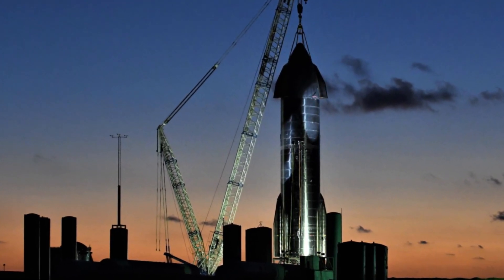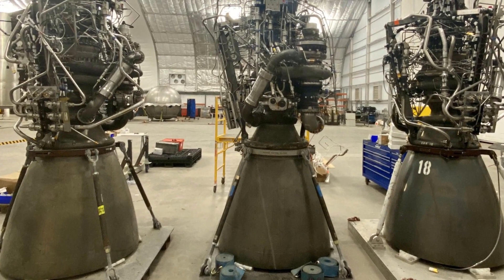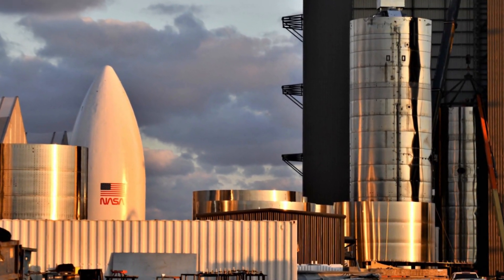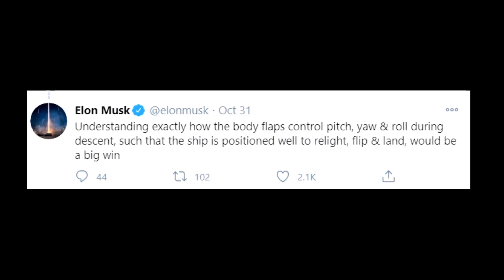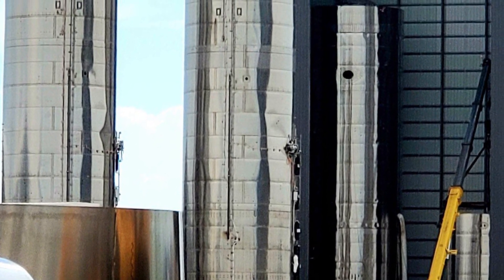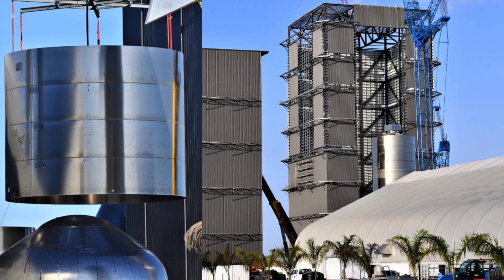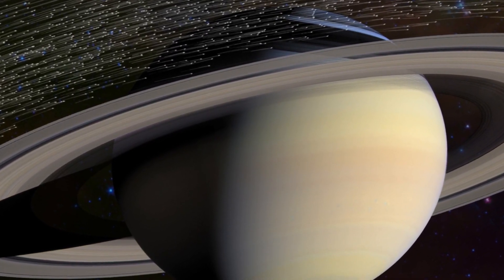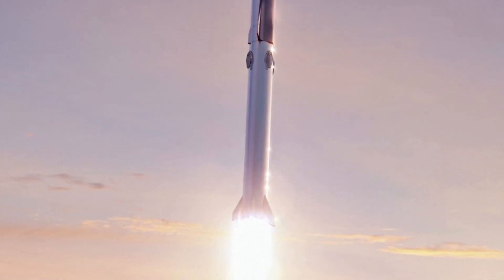As Starships line up, Musk calibrates expectations for SN8 test | SpaceX help clean up space junk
SpaceX teams at the South Texas Launch Facility in Boca Chica Beach, are preparing for a second round of Starship SN8 testing at the launchpad. Starship SN8 is a stainless-steel prototype that will attempt a 15-kilometer (50,000 feet) test flight in November if preparations go well in the coming days.
Following the first-ever triple Raptor Static Fire test, Starship SN8 is pushing through the pre-launch milestones. The nosecone has since been installed – resulting in the first full Starship stack since MK1 – allowing for a second Static Fire test this coming week. While SN8 will be aiming for a touchdown on the launch pad, Elon Musk provided clarity on the primary goals of SN8’s flight – with a stable, controlled descent via its aero surfaces a major objective.

Starship SN8 is currently waiting for the second set of testing, which will involve cryogenic proof testing of the nosecone’s LOX header tank, followed by ever-evolving Static Fire tests with one, then two engines – both via the Header Tank system.
A full, three-engine, Static Fire will then be conducted, mirroring the first-ever triple Raptor test, although this time with one of the engines swapped out. Raptor SN36 has taken the place of the since-removed SN39, likely requiring a second full Static Fire.
SpaceX's Starship may help clean up space junk
SpaceX's next-generation Starship system may help clean up Earth orbit when it's not taking people to the moon and Mars.
Starship is at the heart of SpaceX founder and CEO Elon Musk's longtime Mars-colonization goal, and he has said that he envisions the rocket-spaceship duo eventually shouldering the company's entire spaceflight load.
If all goes according to plan, Starship's many tasks will include launching people to far-flung cosmic locales and on superfast "point-to-point" trips here on Earth, carrying satellites into orbit and — perhaps — collecting and de-orbiting particularly big and troublesome pieces of space junk.

The Starship is the upper stage of a giant new rocket SpaceX is developing to boost more than 100 metric tons, or more than 220,000 pounds, of payloads into low Earth orbit. With in-orbit refueling, the Starship’s methane-fed engines could propel more than 100 metric tons of cargo to the moon, Mars, and other deep space destinations, according to SpaceX.